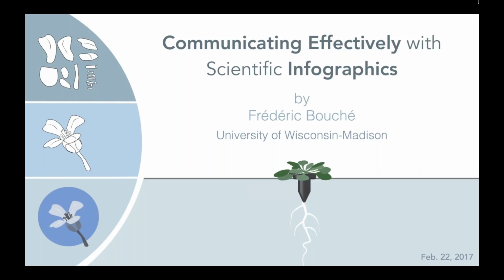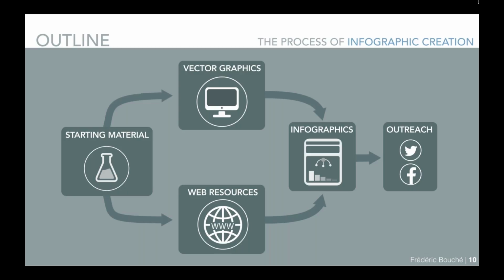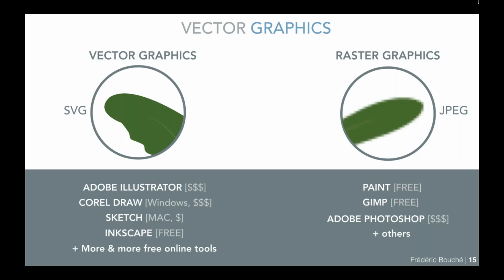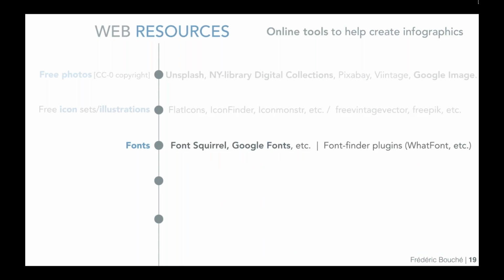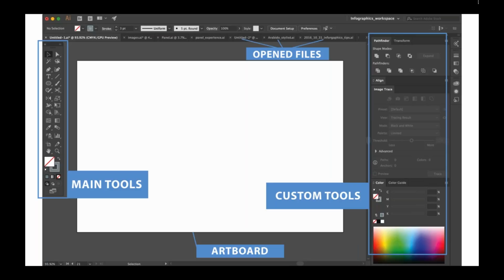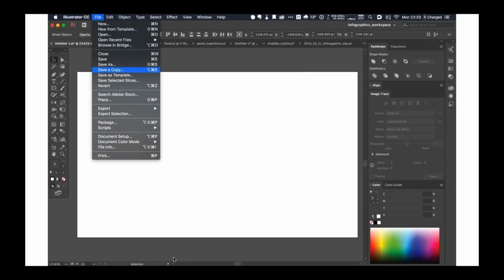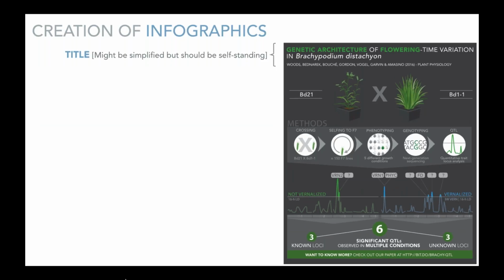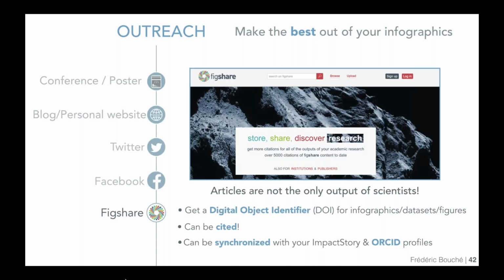Communicate Your Research Work Efficiently Using Graphical Abstracts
Speaker: Frederic Bouche

In this webinar, I will share my experience regarding the creation of graphical abstracts and will describe the workflow I use to create these infographics. The goal of this webinar is to set you on the path to creating graphical abstracts to advertise your own work.